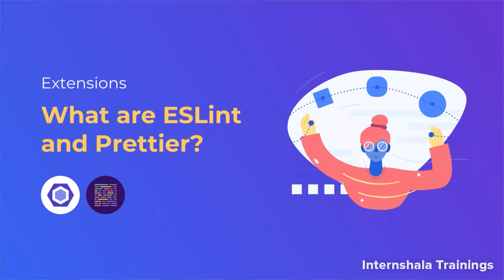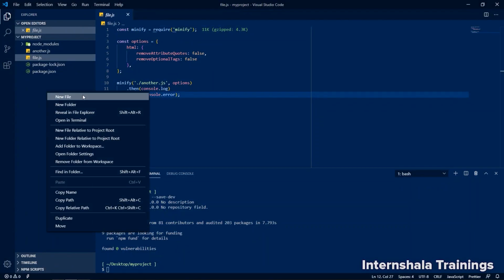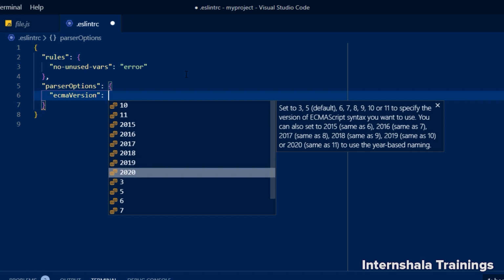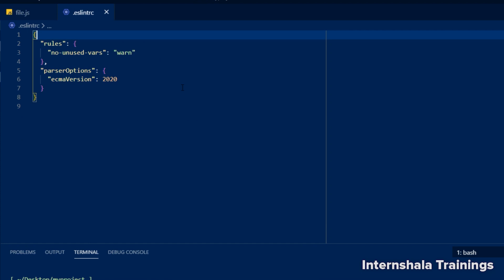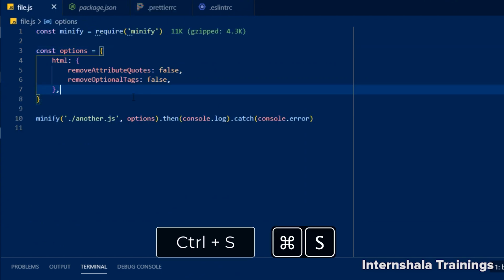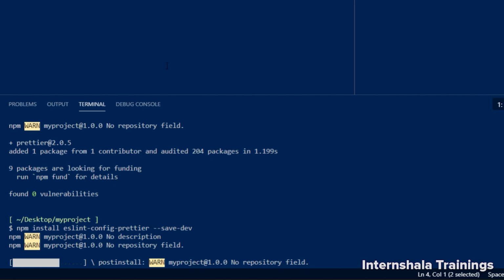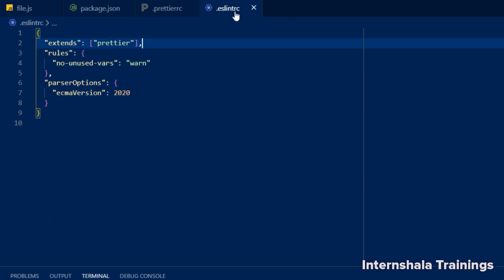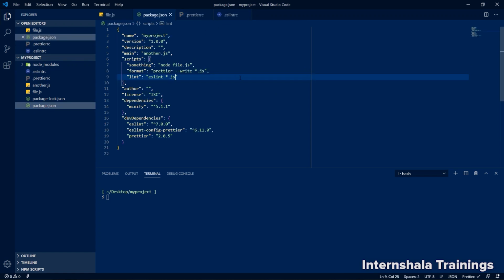Module 1 T3 E5 What are ESLint and Prettier 1